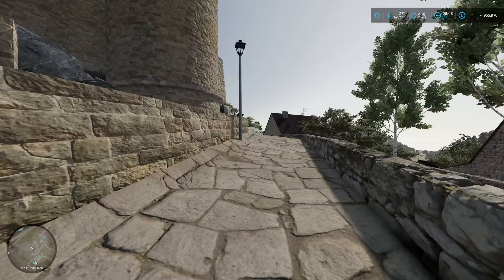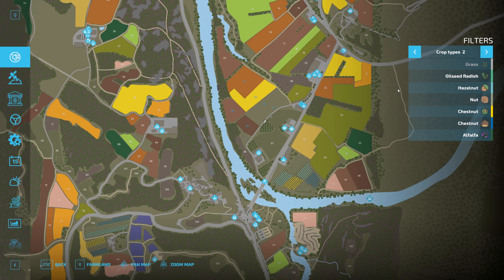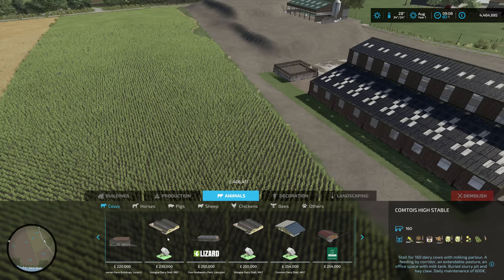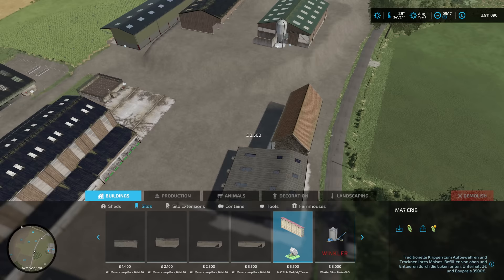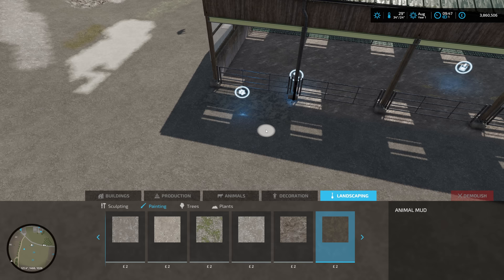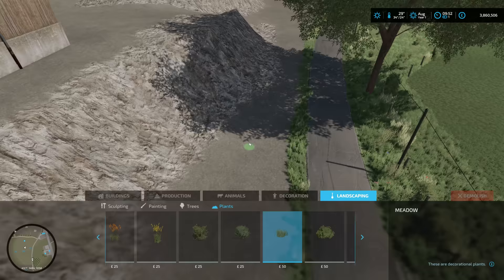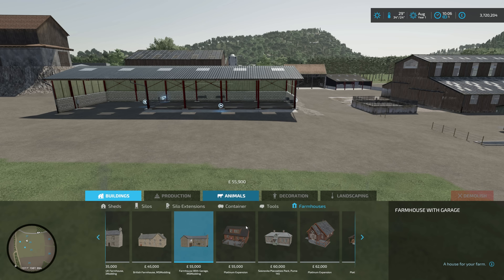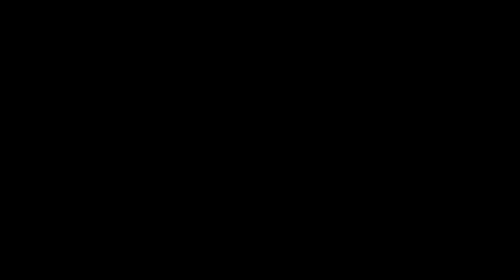!!New Series!! Let's Get Creative! | fs22 | Castelnaud Farm Build | Episode 1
It's time for a brand new "Let's Play" on Farming Simulator 22. I'm in Castelnaud and the plan is to build my own custom farm.

The detail in this mod map is incredible, it makes it the perfect map to get creative and build our own custom farm. We have 5 million in the bank so let's try and build the best farm on Farming Simulator.

PC Specs 💻
AMD Ryzen 9 5950X
32GB Corsair Vengeance RGB PRO
500GB WD SSD (OS)
1TB Samsung SSD (Games)
2TB  Seagate hard drive (storage)